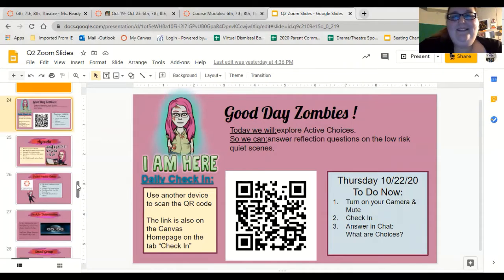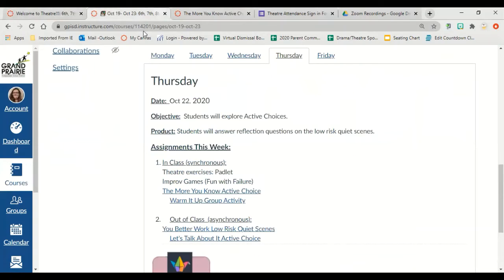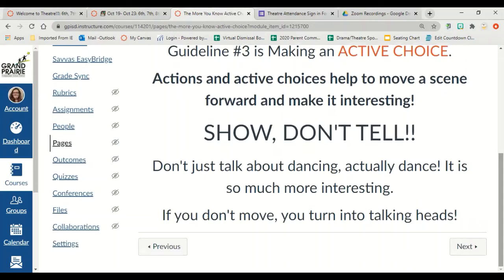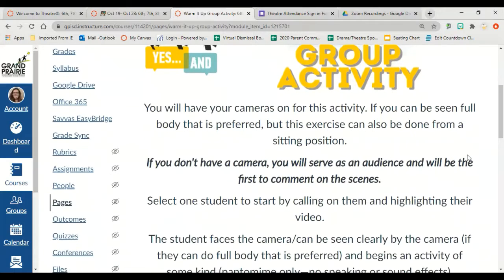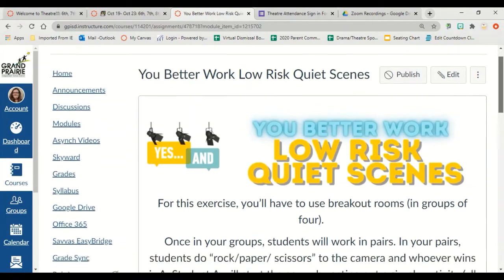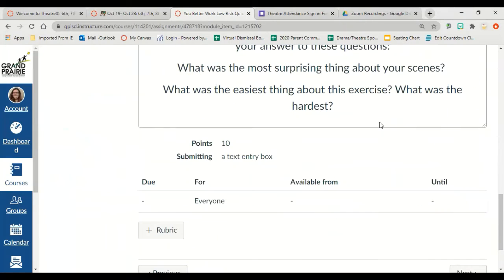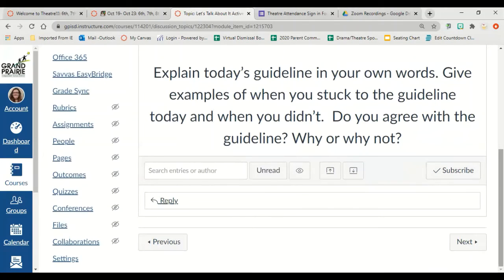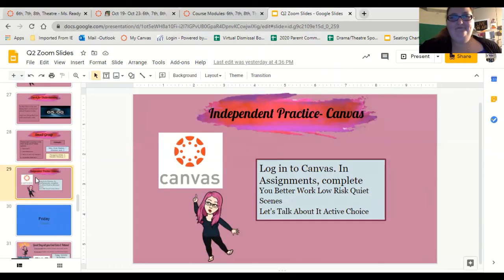Improv Day 4 Active Choices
Welcome to Ms. Ready's online Theatre Class.

Are you Ready4Theatre?
Follow me on all the Socials @Ready4theatre